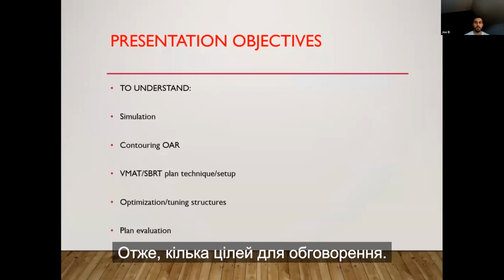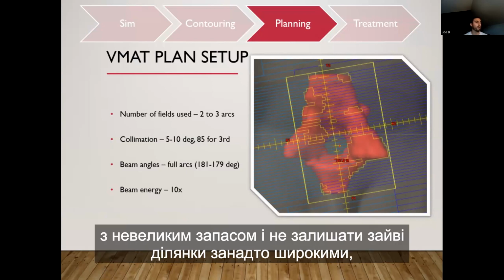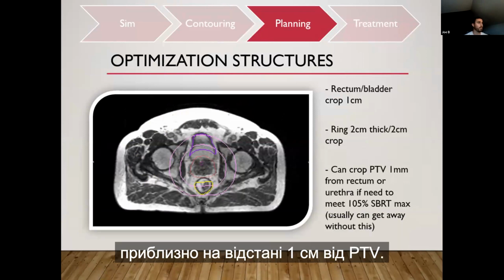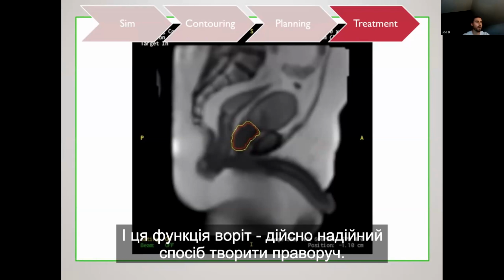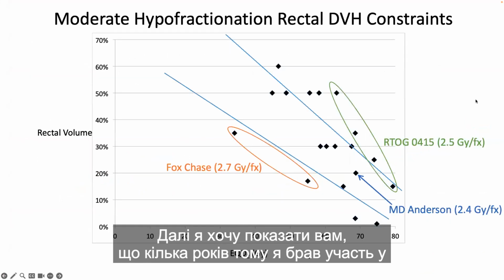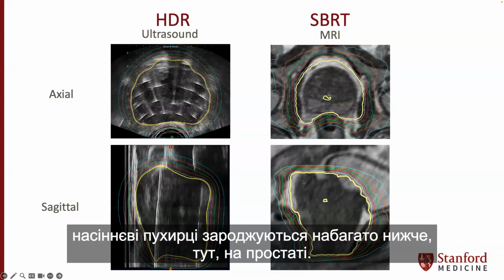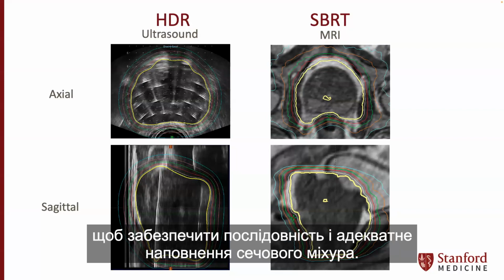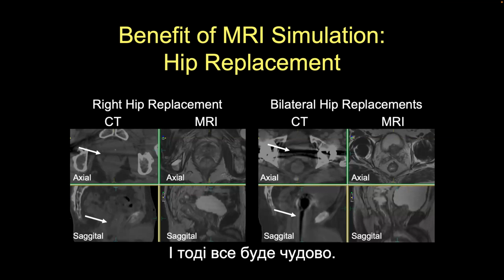Лекція 6. Планування променевої терапії раку простати: IMRT/SBRT - Джо Бернхарт